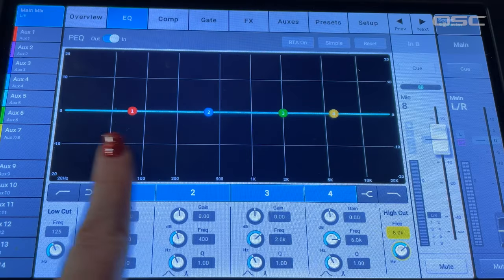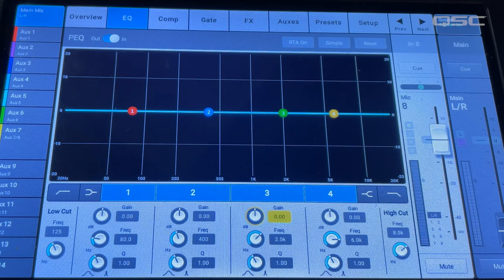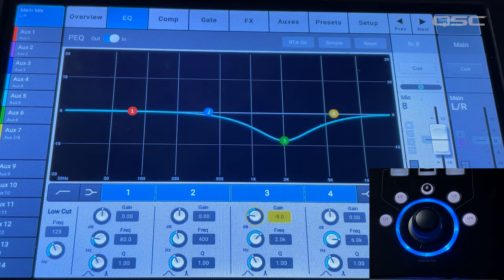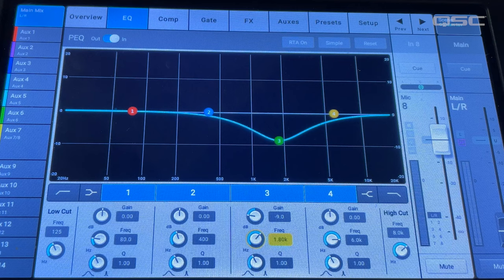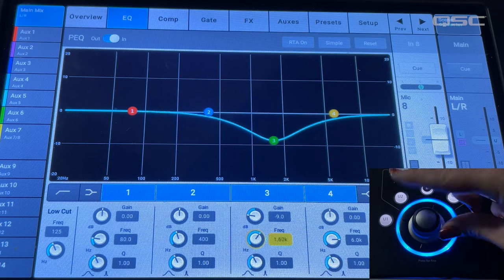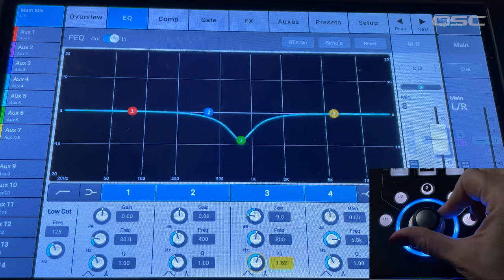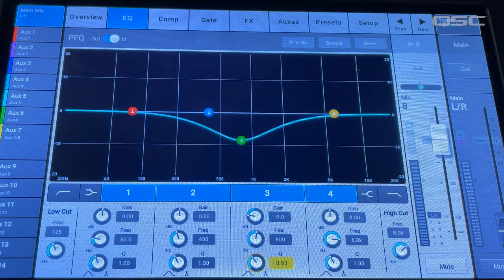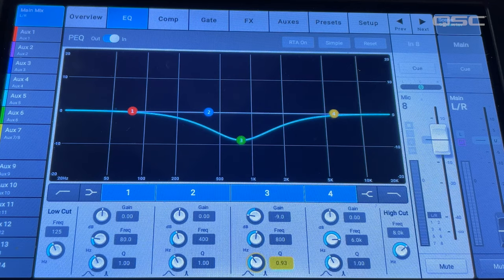Parametric EQ Explained | Sound Advice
Ever wondered how to shape your audio signals with precision? Parametric EQ is your go-to tool! In this video, we explore the powerful features of the parametric EQ on your TouchMix mixer. Learn how to control frequency content, adjust gain values, and sweep through the frequency spectrum. Discover the importance of the filter Q factor in determining the width of the affected frequencies. We'll also show you how to turn filters on and off for precise control over your sound.